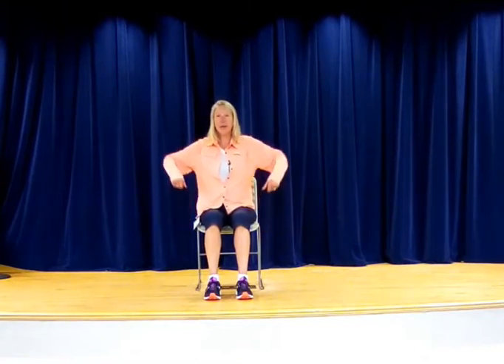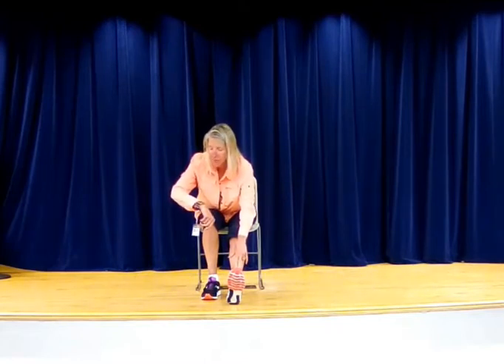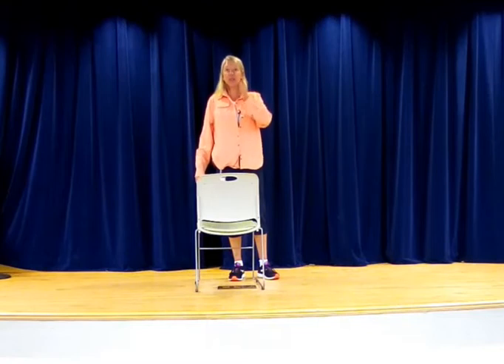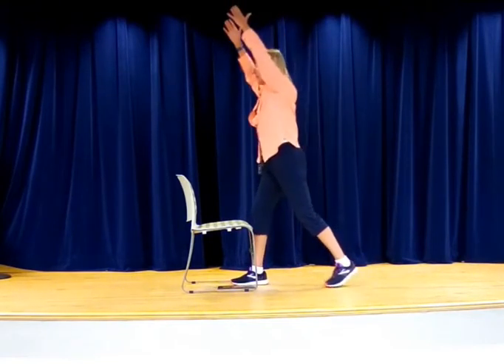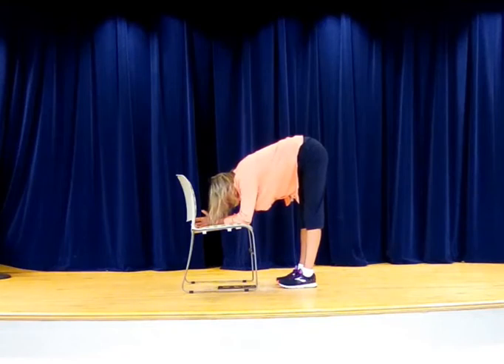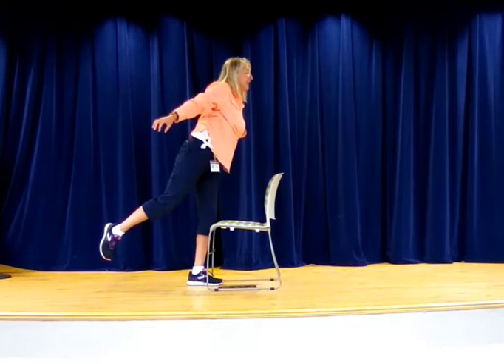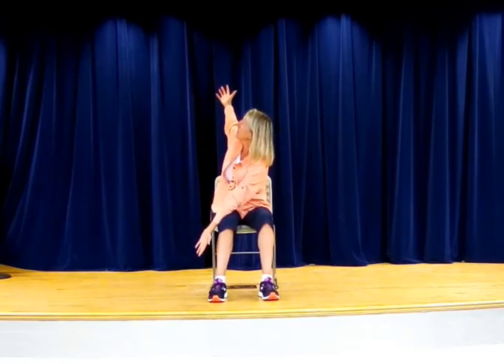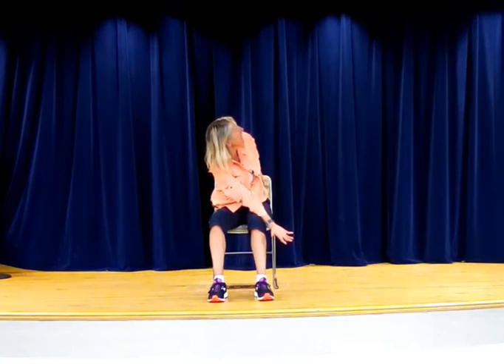Chair Yoga 8 4 20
Neither RIver Landing nor the instructor owns rights to the music heard on this video.